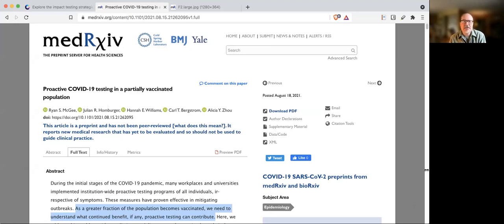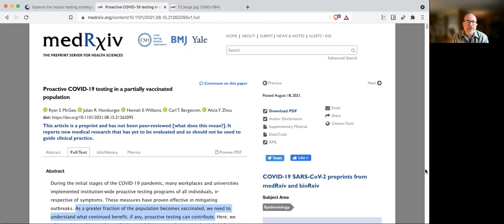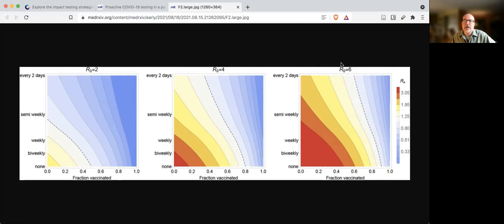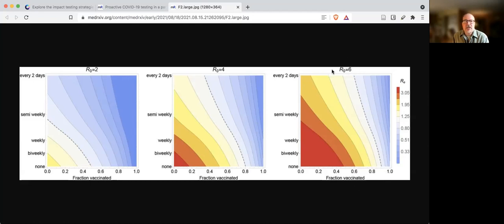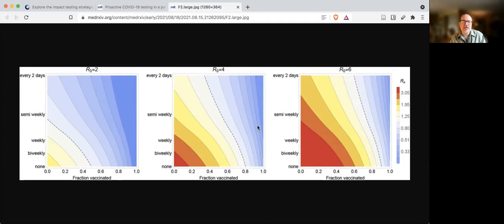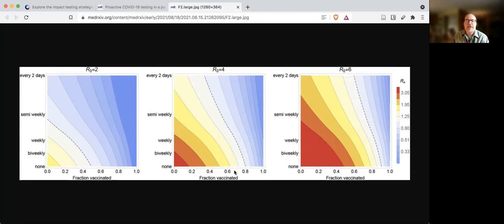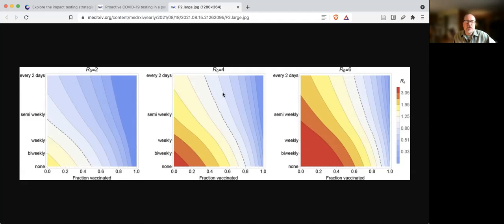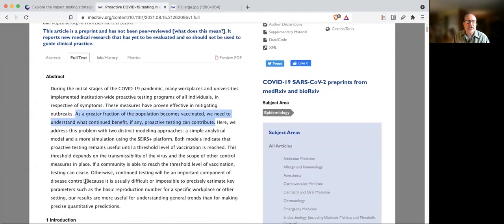Bucknell Surveillance Testing Fall 2021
I discuss the implication of a modeling study for COVID surveillance testing in a place like Bucknell with a high level of vaccination on campus but a relatively low level in the surrounding community. The model discussed is described in this preprint